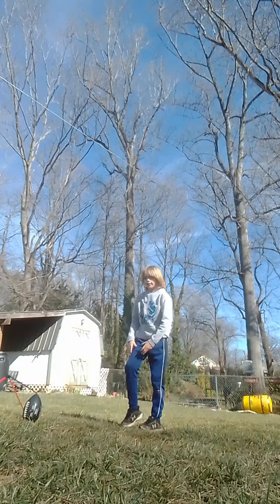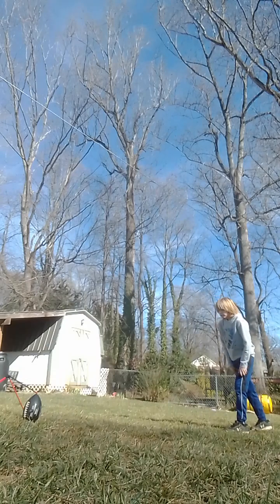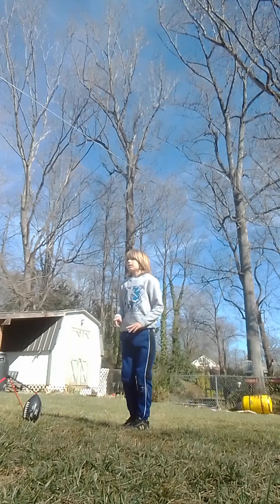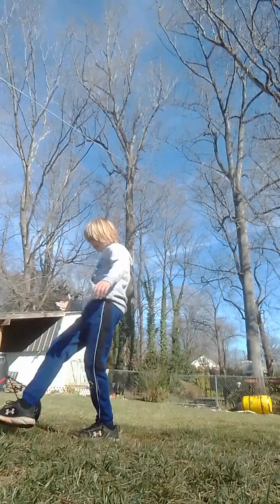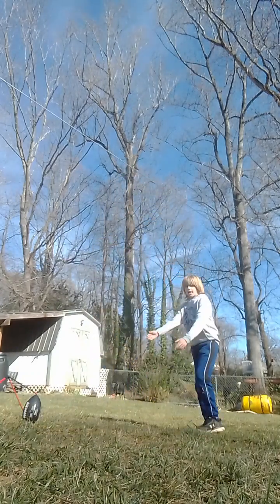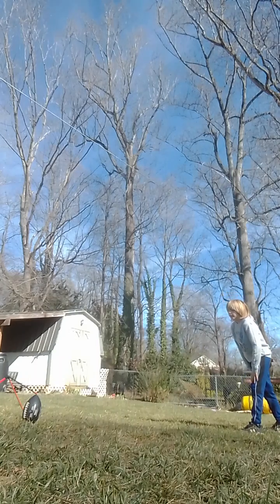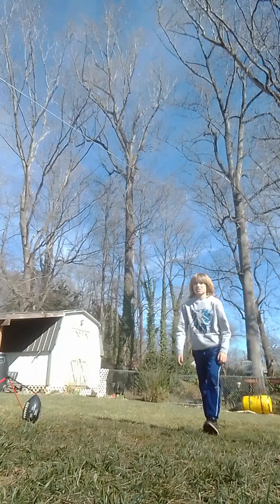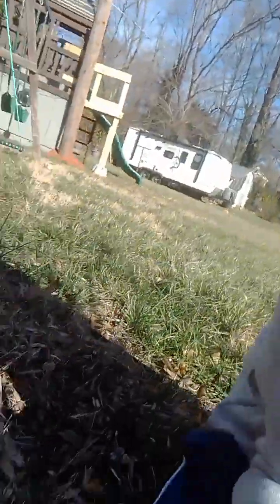How to kick a field goal (Jack B's videos to see)